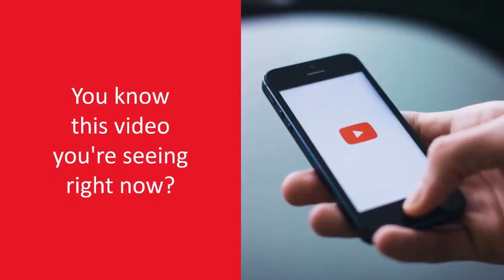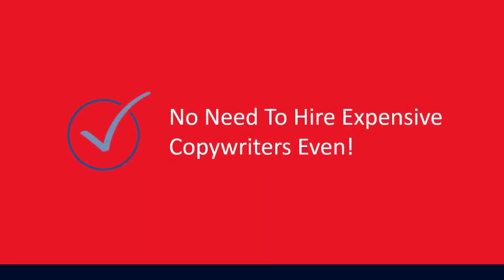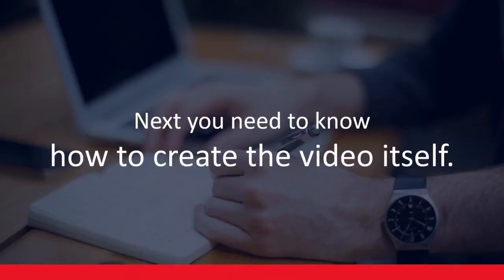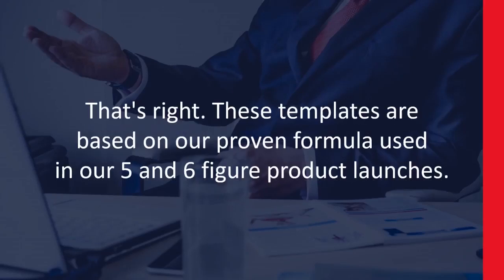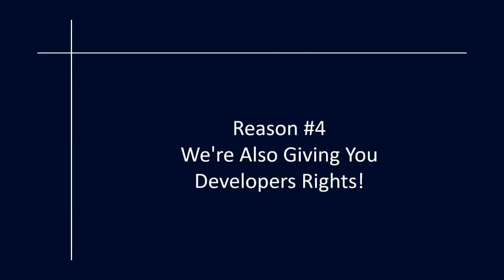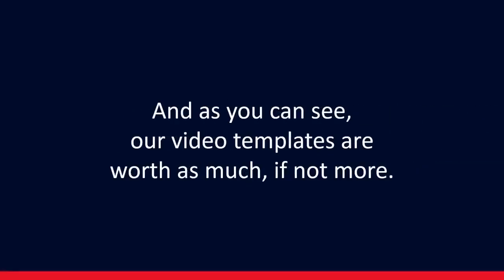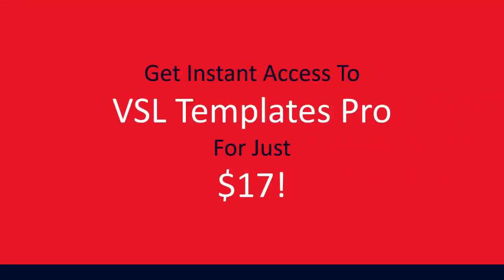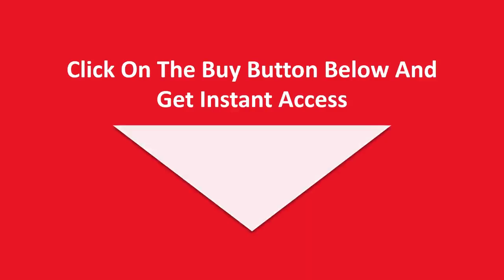VSL Templates Pro is a collection of 15 professionally designed Powerpoint Themes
Now You Too Can Create High Converting Sales Videos...
New, Cutting-Edge Templates Let You Fill In The Blanks And Create High-Converting Sales Videos In Just Minutes!
No Design Skill. No Copywriting. No Complicated Video Software Needed.

VSLTemplatesProReview,
VSLTemplatesProDemo,
VSLTemplatesProBonus,
VSLTemplatesProDiscount,
VSLTemplatesProDownload,
VSLTemplatesProWorks,
BuyVSLTemplatesPro,
GetVSLTemplatesPro,